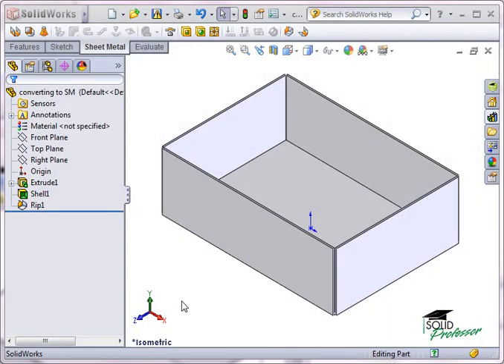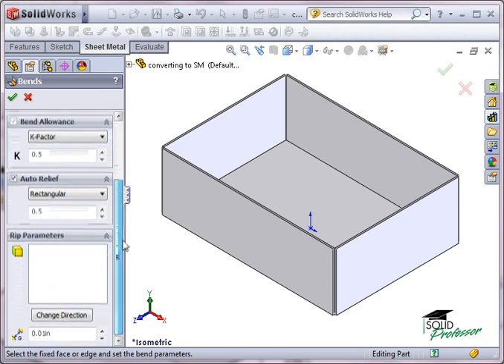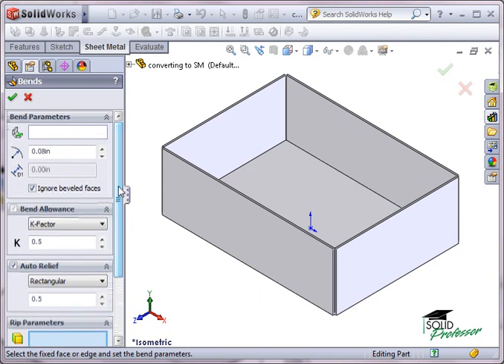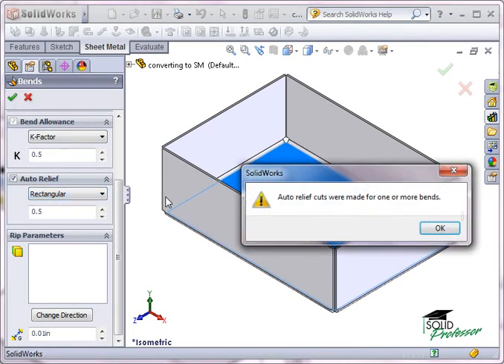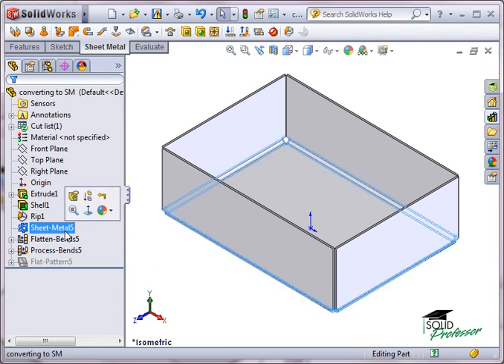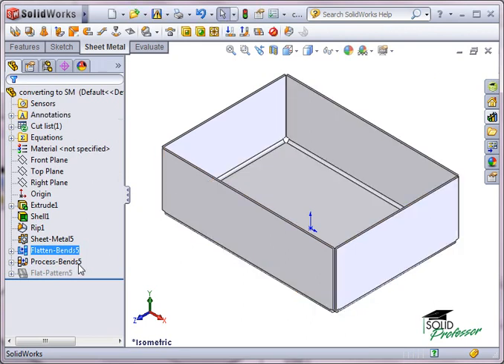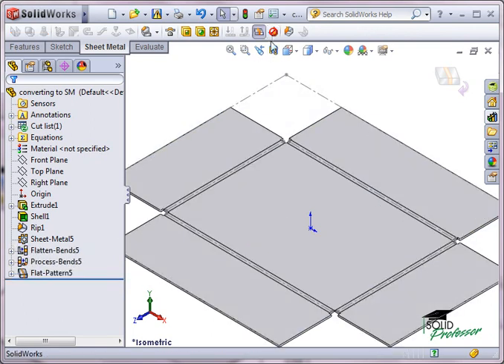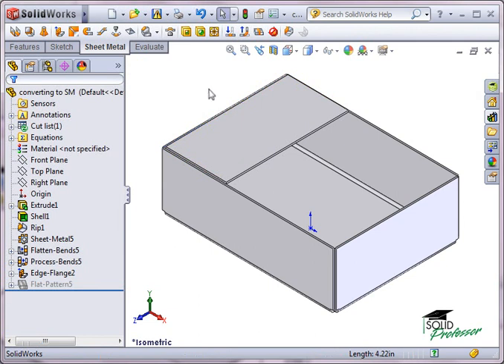1 2016 Sheet Metal 27 Insert Bends